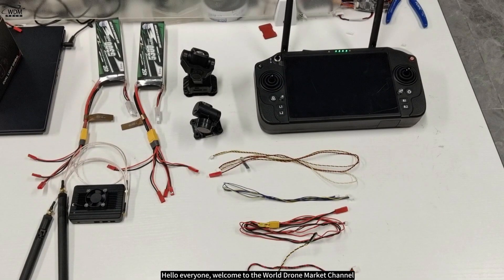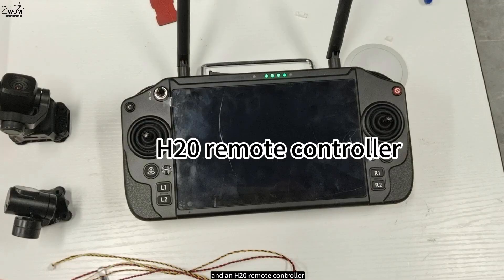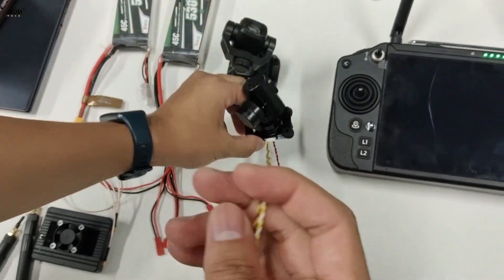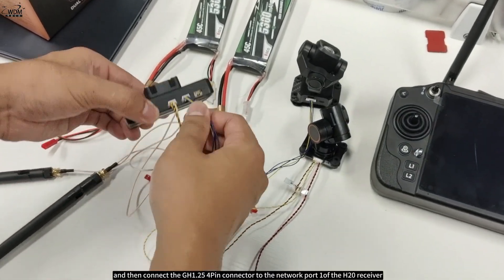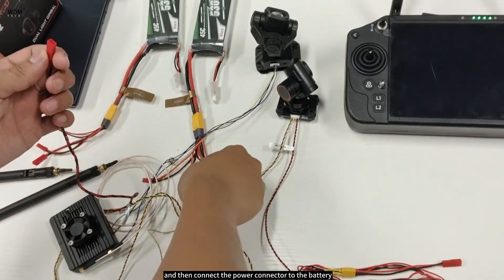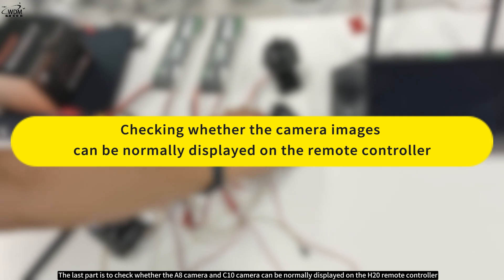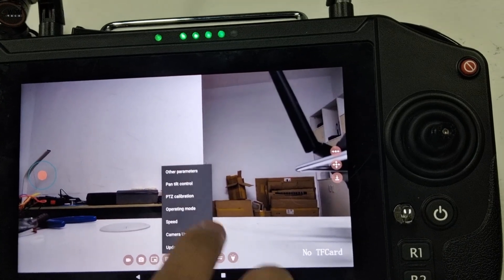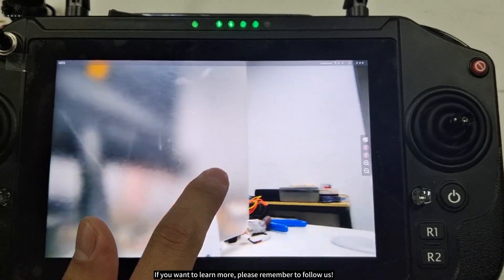Skydroid H20 with Skydroid C10 and SIYI A8 wiring video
Today, I'm going to introduce you to the video about connecting H20 with A8 and C10 cameras. This video is divided into three parts, introducing the required materials, wiring process, and checking whether the camera images can be normally displayed on the remote controller.